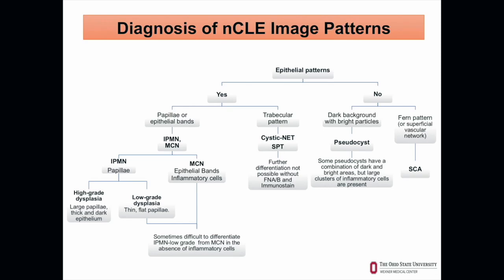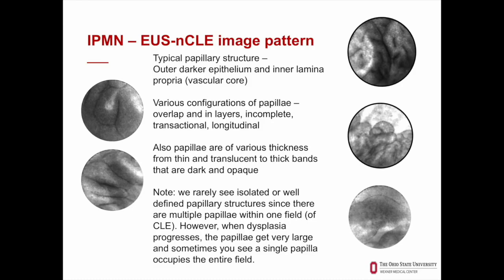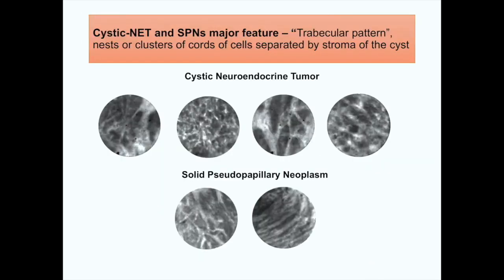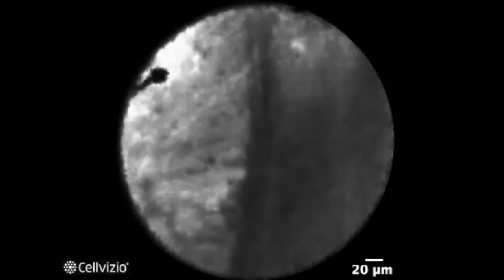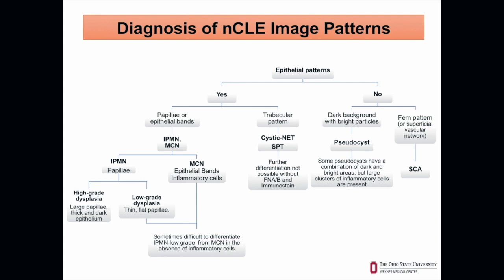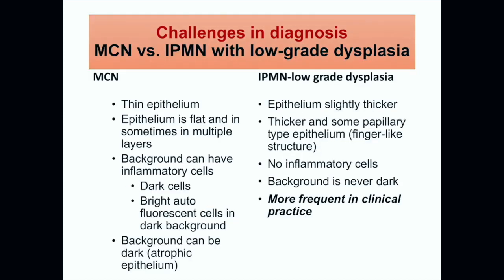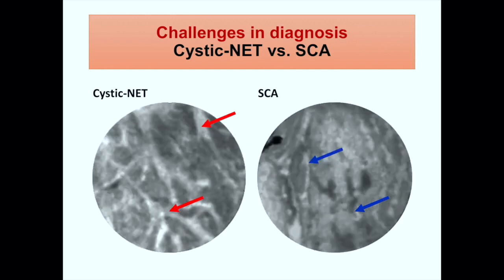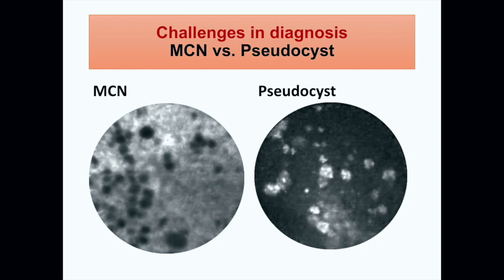nCLE guide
Incremental value of nCLE study